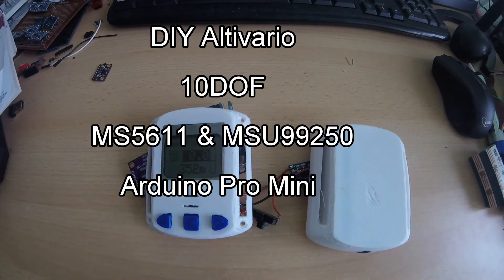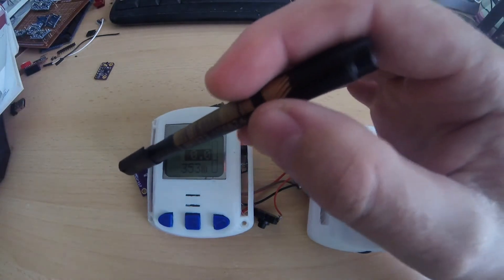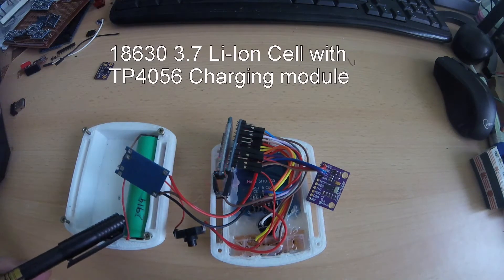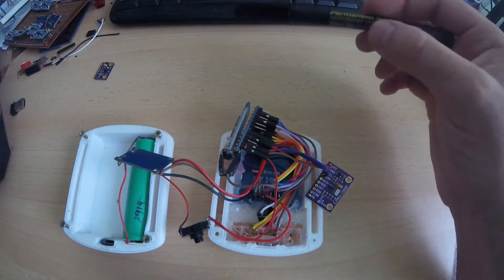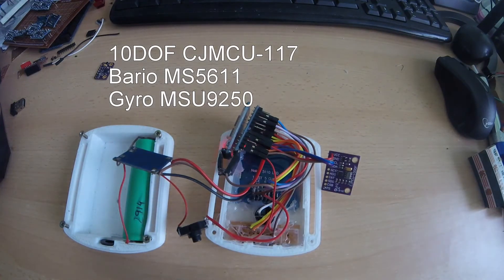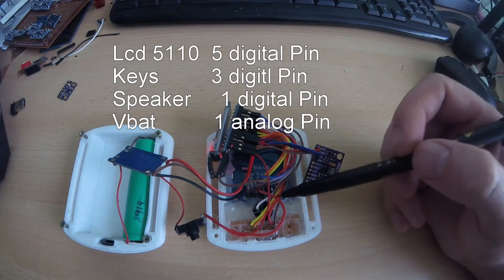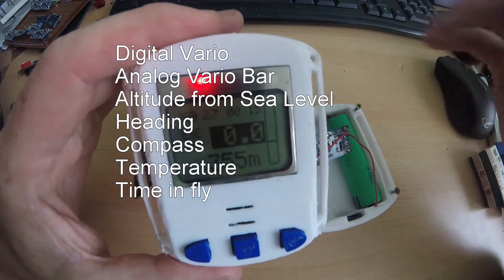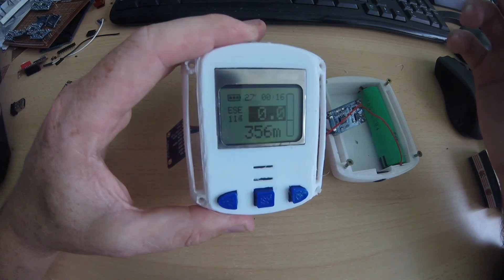DIY Altivariometer - Arduino Paragliding Vario - MS5611 + MSU9250 CJMCU-117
DIY - Arduino Paragliding Vario

Board :   Arduino Pro Mini
Sensor:  MS5611 + MSU9250   -  CIMCU-117 module
LCD:       Nokia 5110
Power:   3.7V 18650 Li-Ion + TP 4056 charger module.